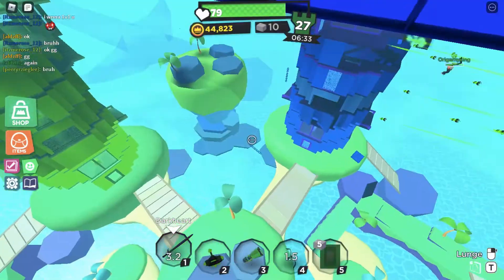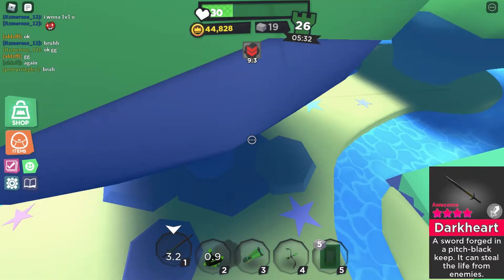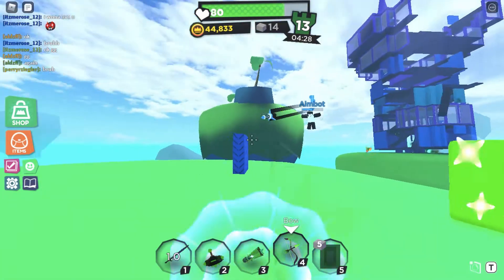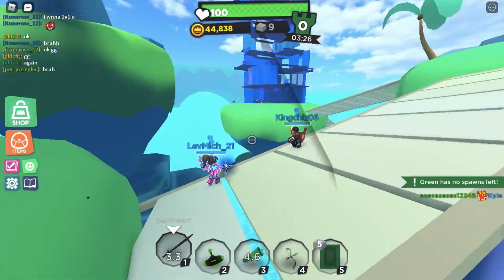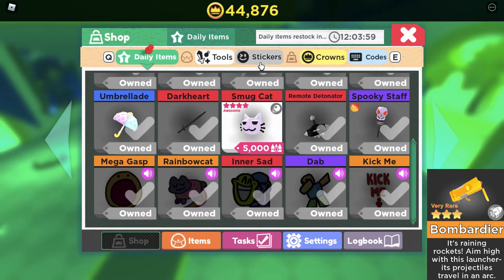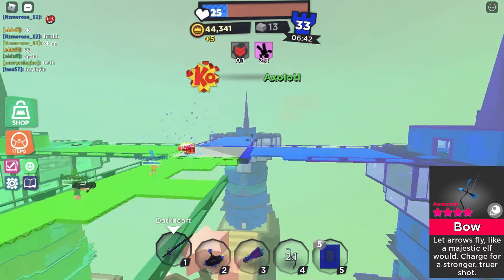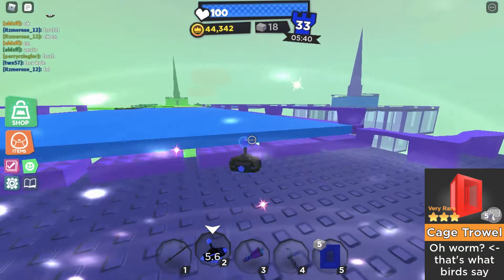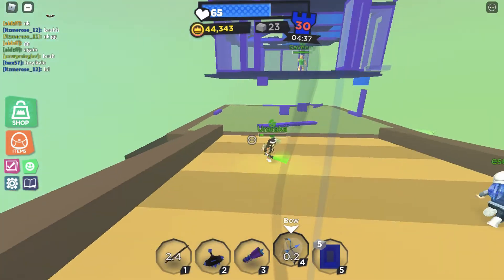Mobile set!|Super doomspire|| HD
Hey guys its me Ss-rose-vi Vi back at another vid. Sorry if it took soo long but anyways im making a secret for u guys :)

TimeStamps:
intro: 00:00
Dark heart 0:52
Bombaider : 3:10
Bow:  4:35
Cage trowel: 5:53
Conclusion: 6:33